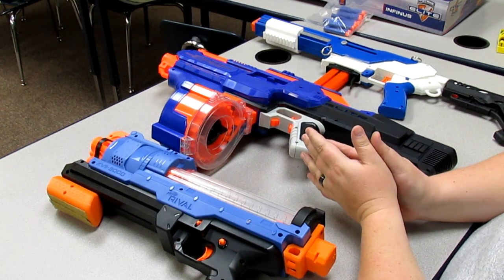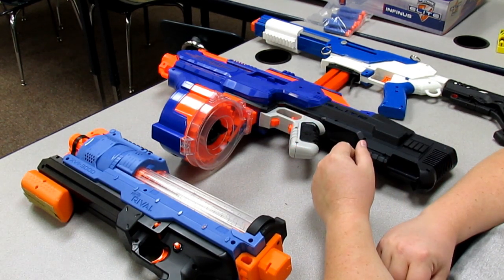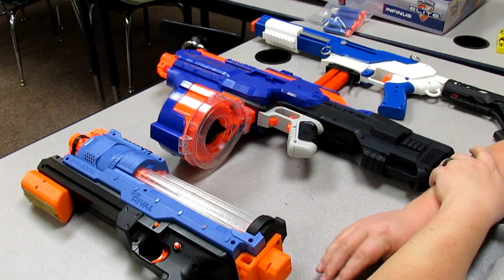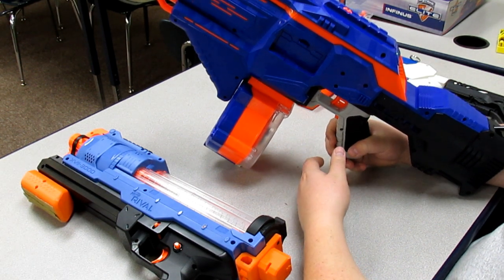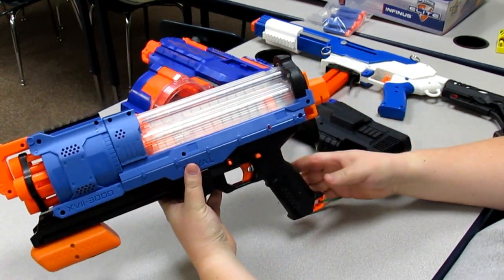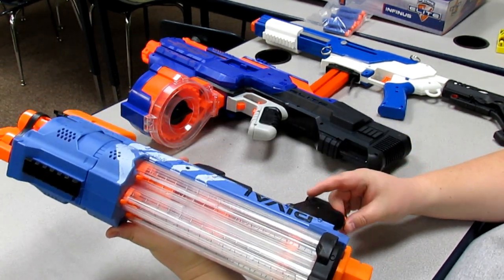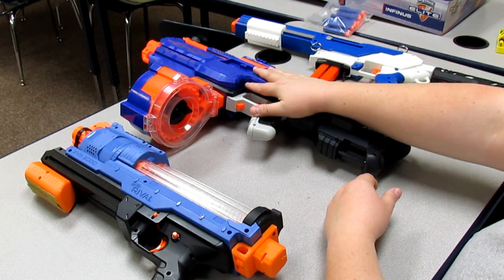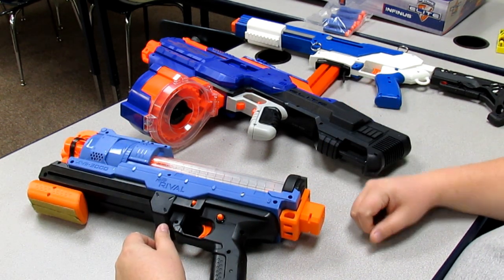Primary Discussion from Homelee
Ryan Engelstad had a short discussion on primary blasters.  This is my take on the discussion, but it can vary quite a bit depending on what your intention is and the type of game that you are playing.  Of course, for me it's hard to beat an internal magazine, slam-fire, springer.  What's your favorite primary?

We love you Rawb!

Artemis Rail

Thunderdome \*/ FACE YOUR FEARS /*\ BUILD YOUR DREAMS \*/
Thunderdome Documentary

Music clip: ACDC by elvis_chen, uploaded to CyberLink Director Studio
Title Card: Titel 4585 by Henry, uploaded to CyberLink Director Studio